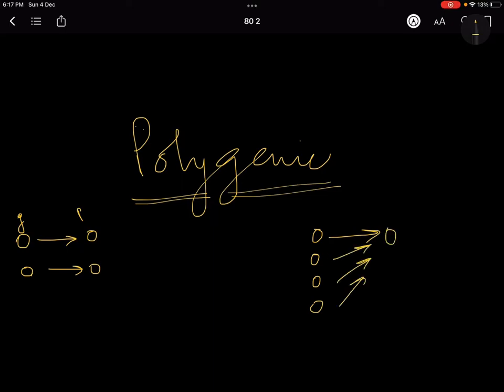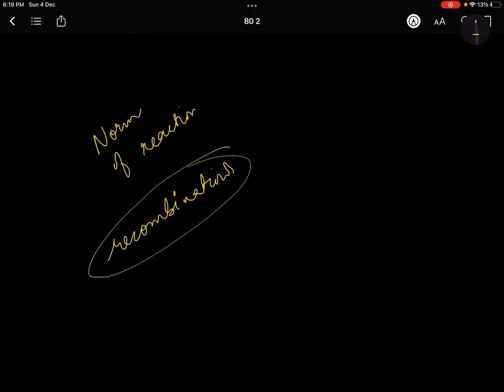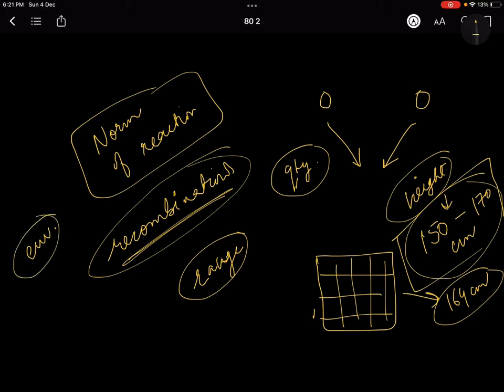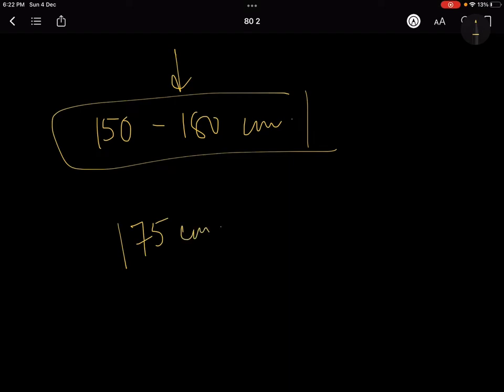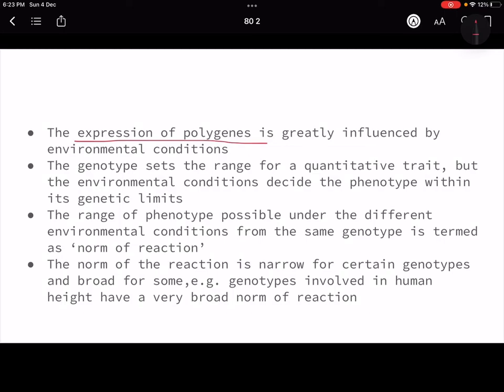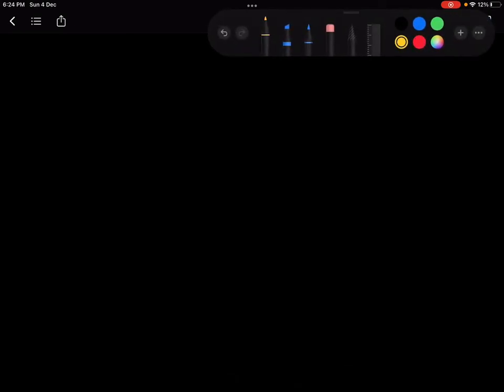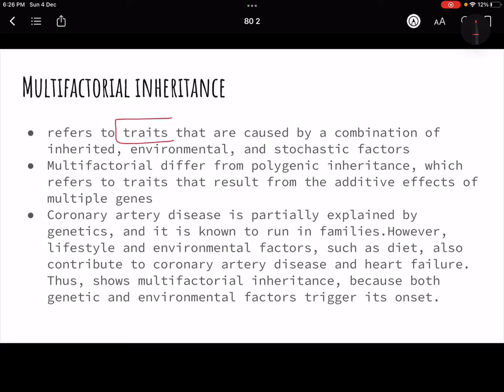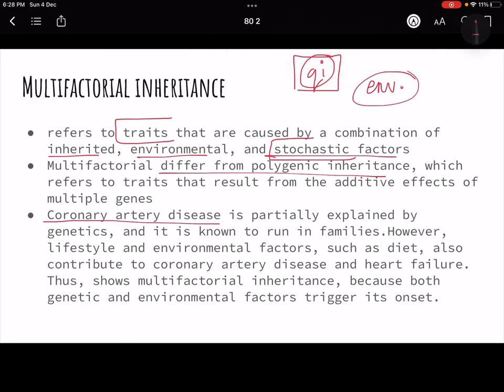Anthropology Day 92 | 9.2 Multi factorial inheritance | Mendel's laws and other topics